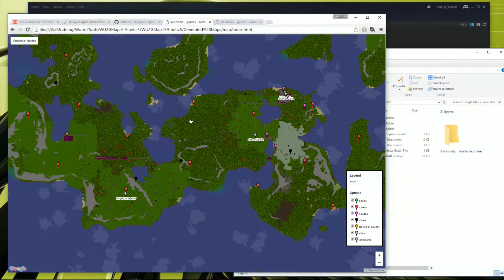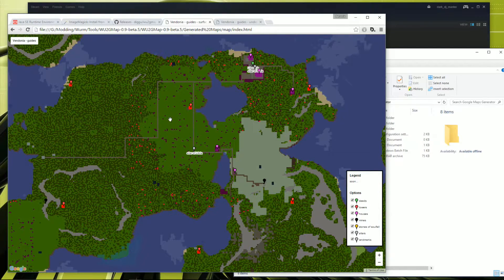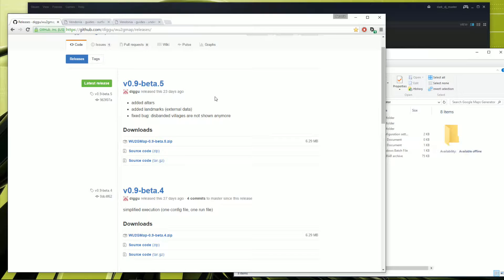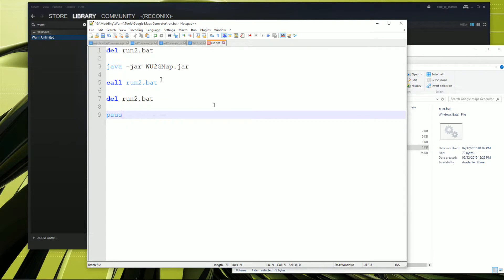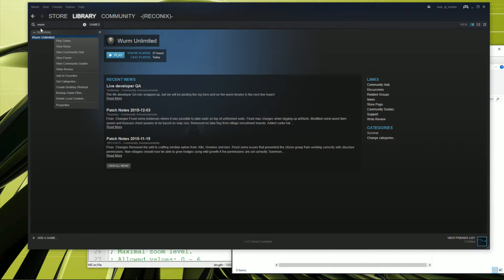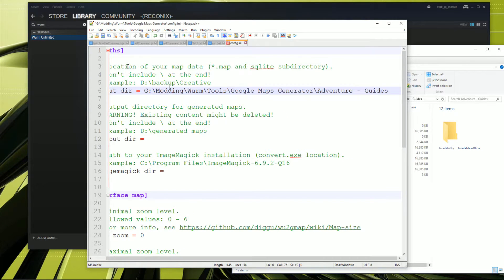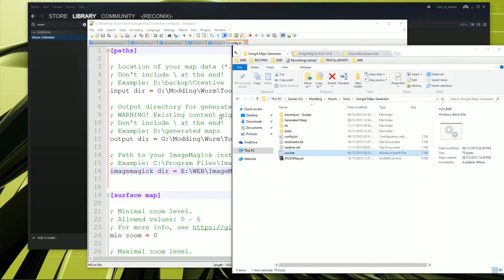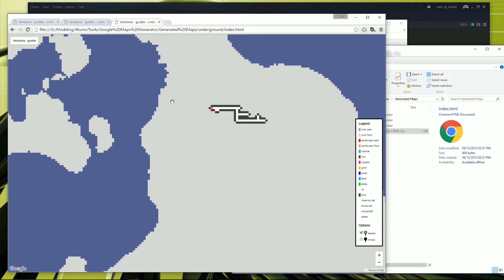Wurm Unlimited - Tool - Google Maps Generator - Tutorial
Wurm Unlimited Modding Spotlight Tutorial, featuring Google Maps Generator.

Credits for making this awesome tool available goes to Borgir.

EDIT:
Sadly the great work from Borgir has been discontinued, thankfully, the final has been posted over here:

If I can find another tool that works just as well as this one, I'll be sure to post and update this video.